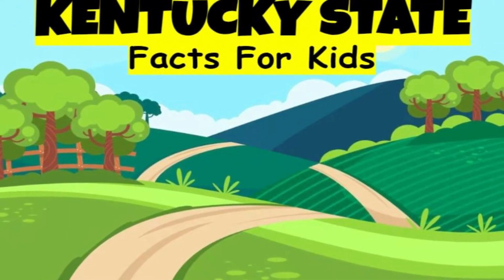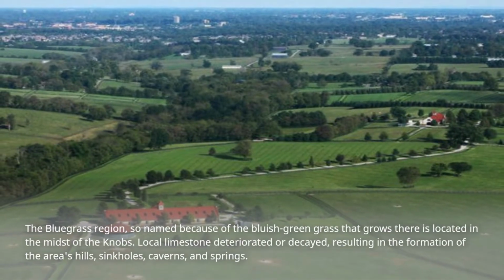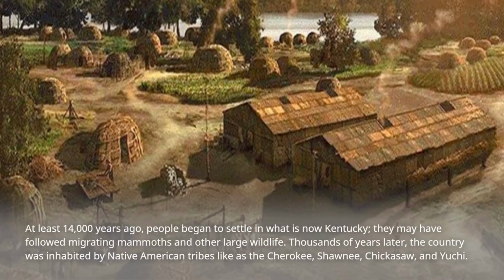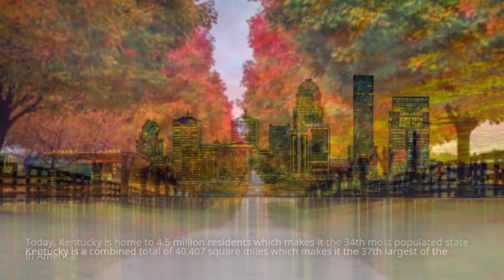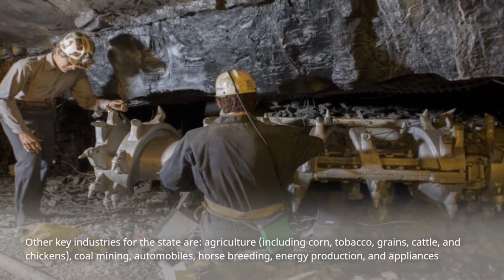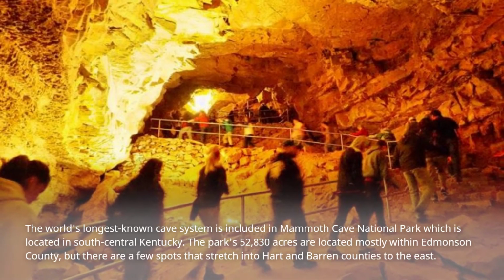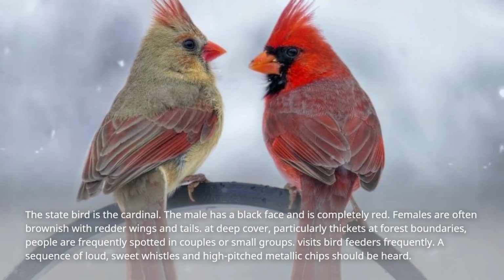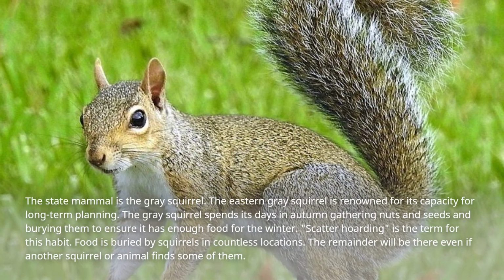Unveiling the Untold Secrets: Exploring the Enchanting State of Kentucky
This video on Kentucky State Facts for Kids is a welcome educational resource. Come along with us as we explore the Bluegrass State's interesting history, alluring landmarks, and distinctive culture. We'll discover the wonders that make Kentucky a really amazing state, from the magnificent Appalachian Mountains to the renowned Kentucky Derby. Whether your kid is a future historian, a nature lover, or just inquisitive about other states, this video is sure to both amuse and inform them. Be prepared to be astounded by fascinating information, colorful illustrations, and engrossing narration that will inspire your children to discover more about Kentucky.

Special thanks to the following websites that provided content seen in this video: